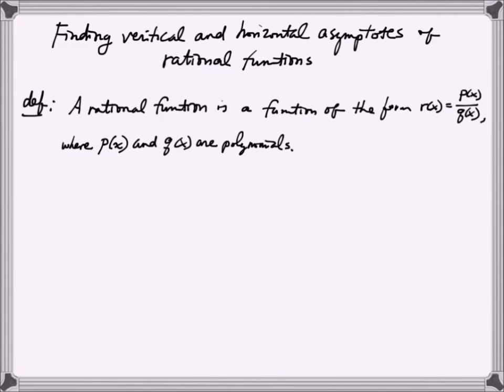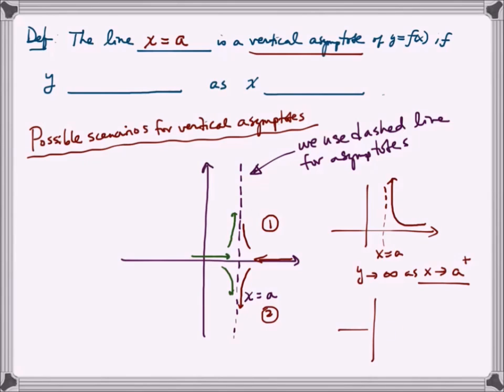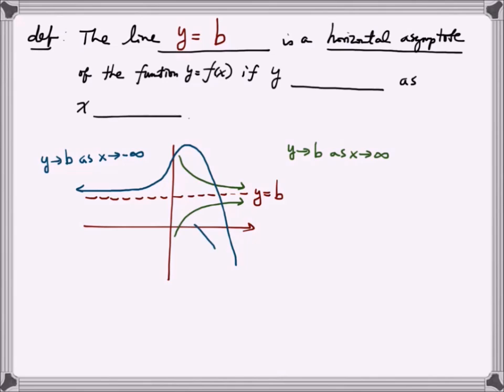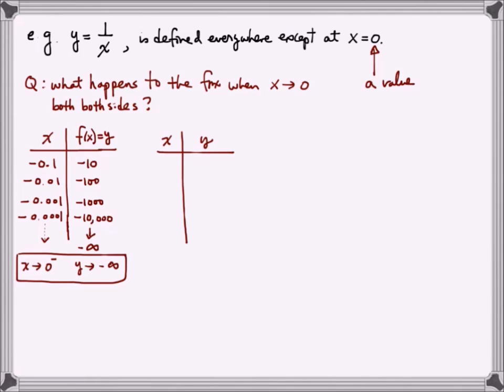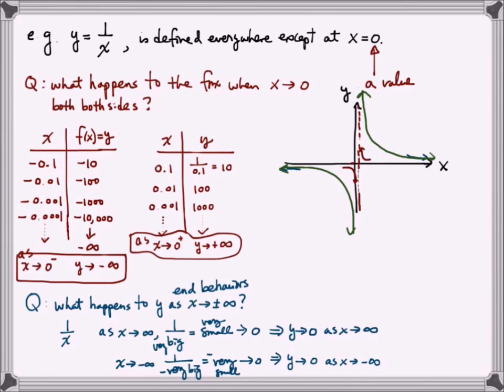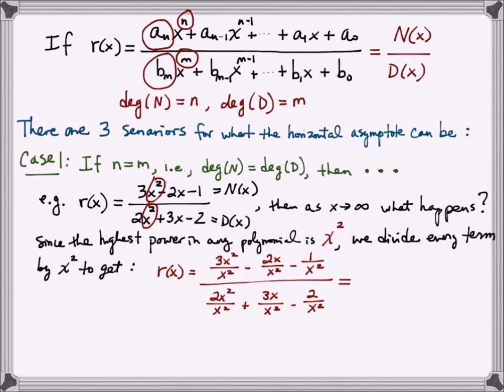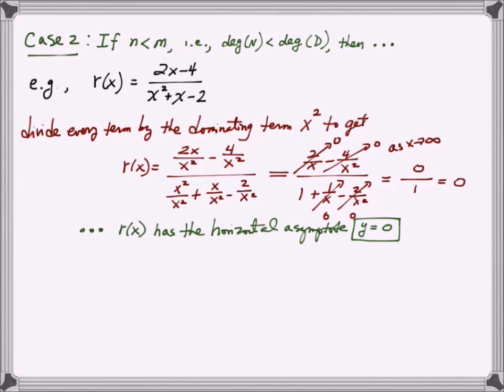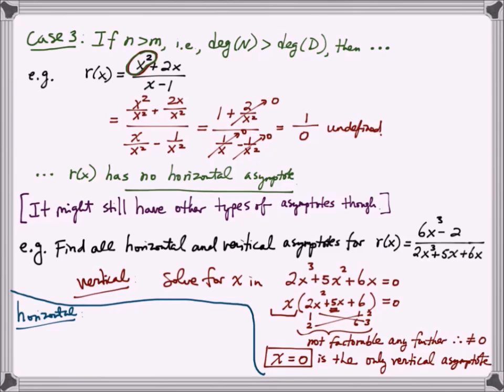Finding vertical and horizontal asymptotes of rational functions